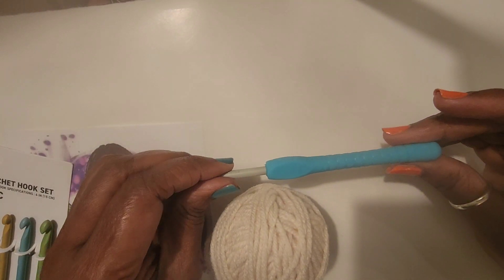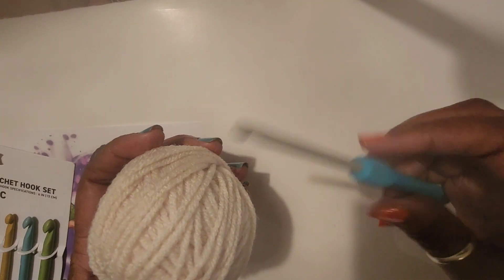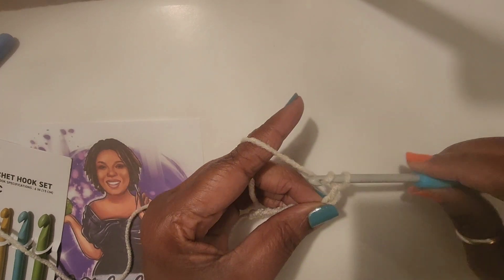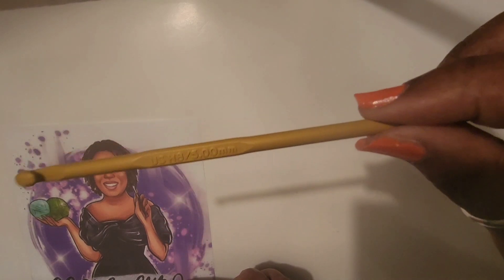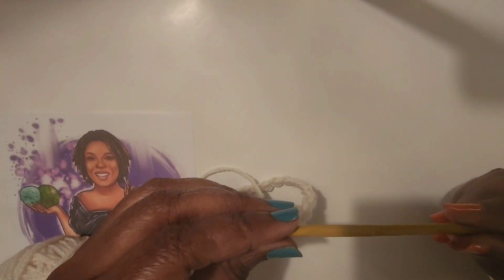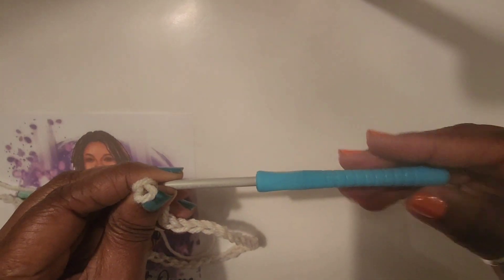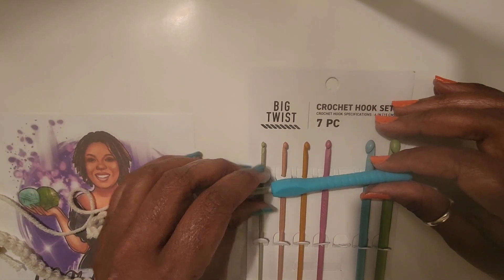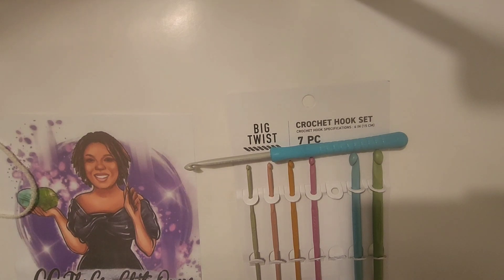Big Twist Crochet hook review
Facebook.com/groups/GGthecrochetqueen
Etsy.com/shop/ggthecrochetqueen
Support a Veteran
Whatnot.com ggthecrochetqueen
Member of CGOA

Address:
Stay safe
Keep crocheting